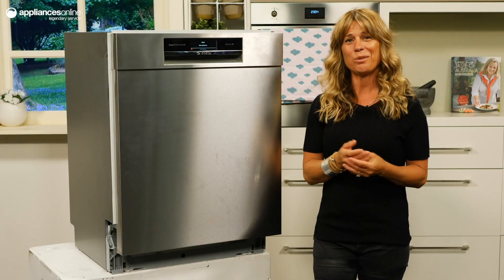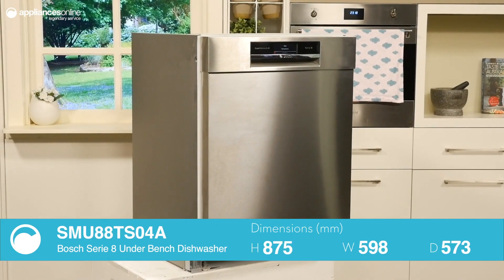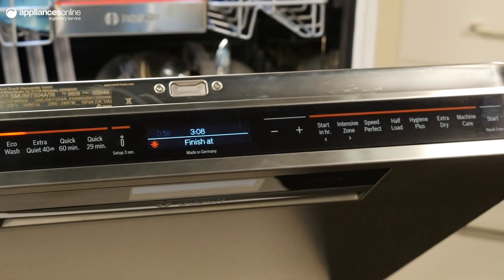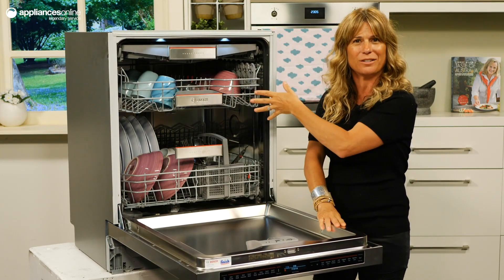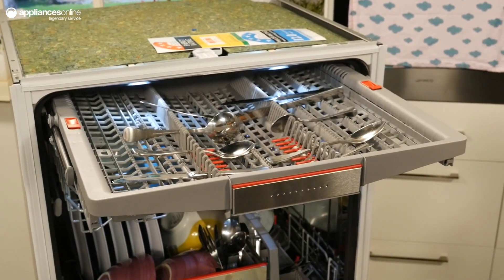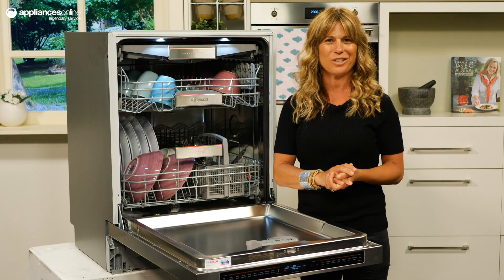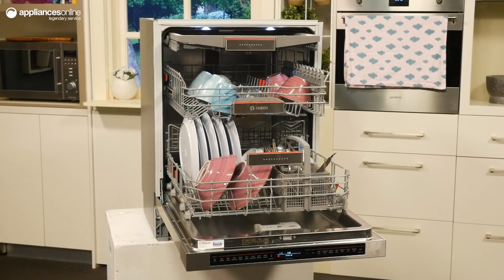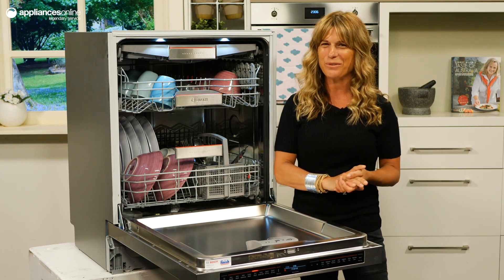Product Review: Bosch SMU88TS04A Serie 8 Under Bench Dishwasher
Search the model number above to buy this product online at Appliances Buy this unit online and enjoy free Australia-wide shipping at Appliances Online.